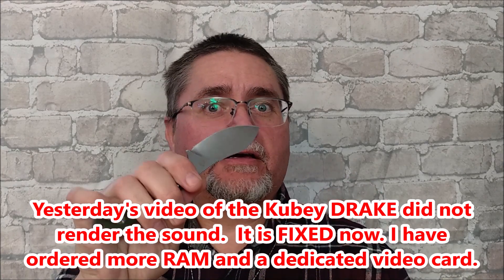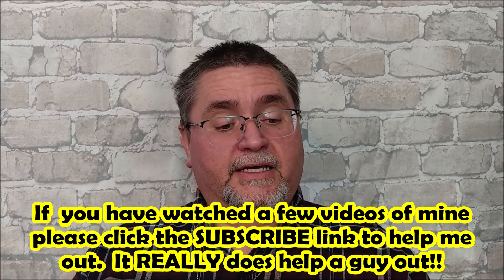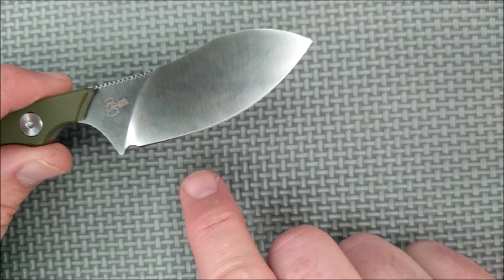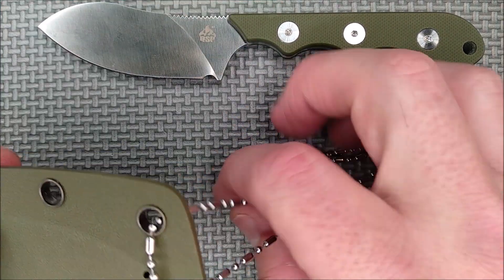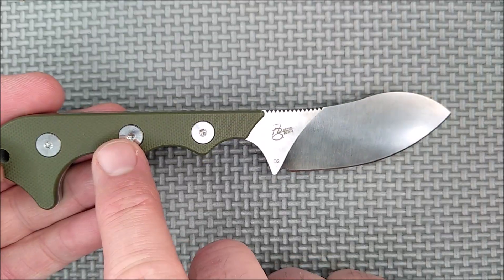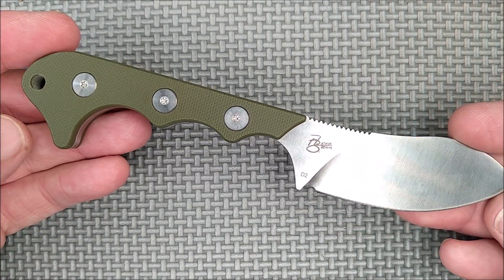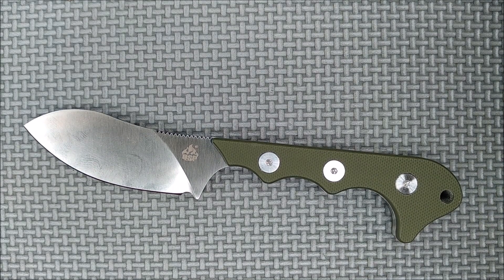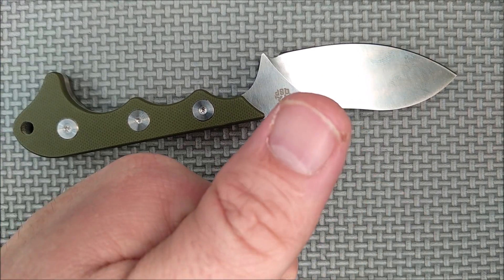Review of the QSP Neckmuk - model QS125 - small fixed blade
EXPAND this section to find links for everything mentioned in this video.

TEMPORARY SALE: DROP.com has a sale on the Neckmuck for $30USD (until Dec 17, 2020) If you are not yet a member of Drop (free to join) use this link to join and you will get $10USD off your first purchase

Best REGULAR price I have in North America for the Neckmuk is at White Mountain Knives - they ship internationally.

Link for cord breakaway clips:
USA Amazon
Canada Amazon
Link for Ulti-Clip etc:
USA Amazon
CANADA Amazon They don't have the Ulti-Clip brand but alternate